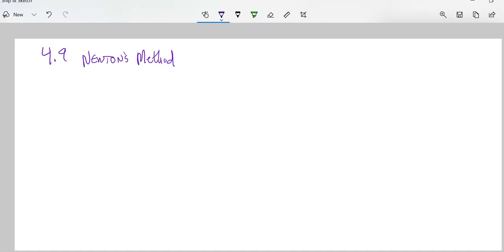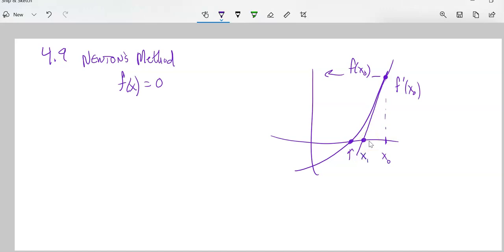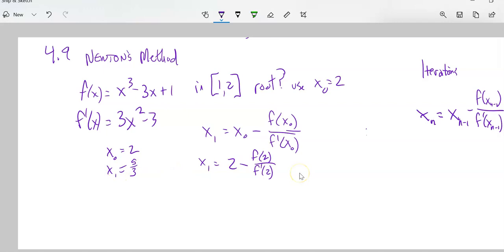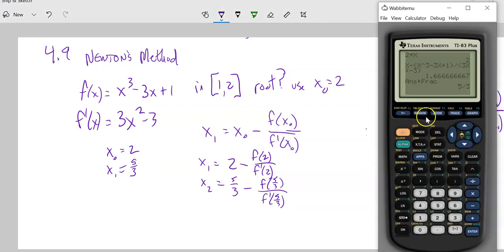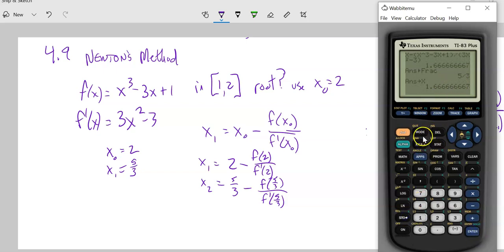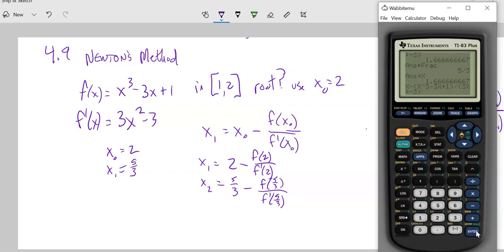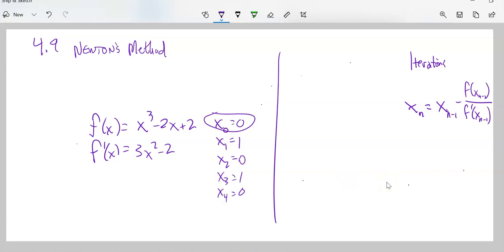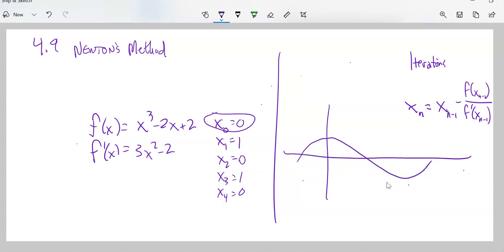m151 4 9